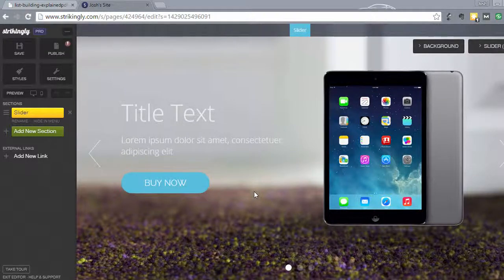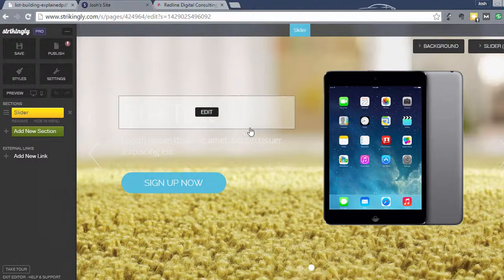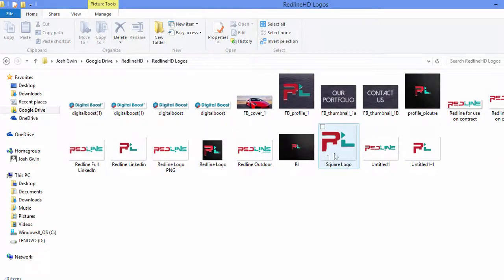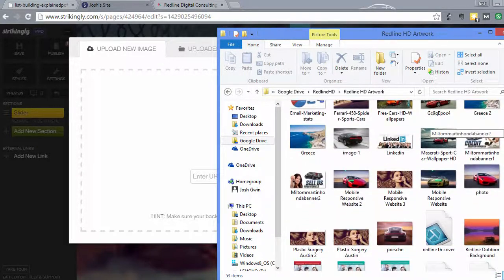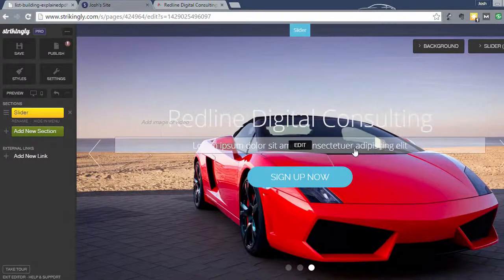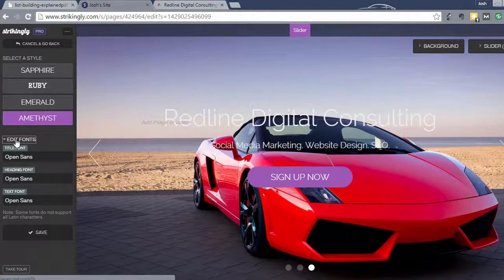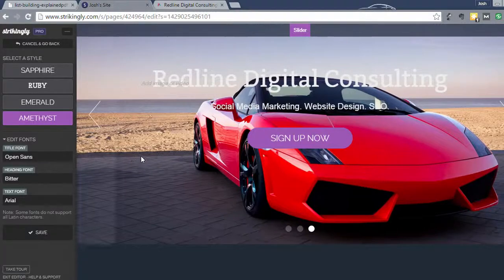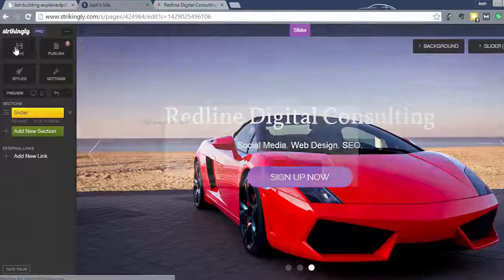Adding a Cover Photo to Your Strikingly Website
- Learn more about how to build a profitable online business (for entrepreneurs and freelancers) including my 30-Day Checklist for Building an Online Business. These free resources are updated regularly so make sure to download our latest free report so you are on the list to get our latest free download to help you master your online business.

- Enroll for Free in my online school where we teach students about social media marketing and website design to help them kick ass at work!

This video will teach you how to navigate the Dashboard in Strikingly.

Redline Digital Consulting

- Redline Digital is the digital marketing agency I founded. We help businesses crush it on social media marketing and website design.